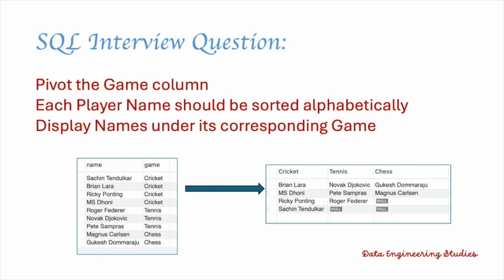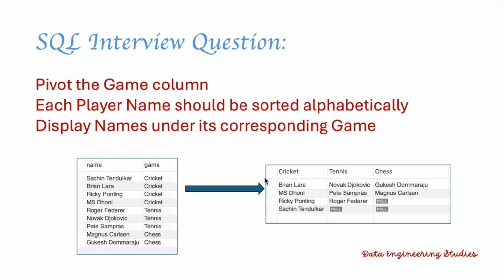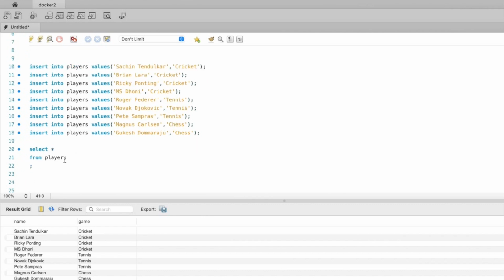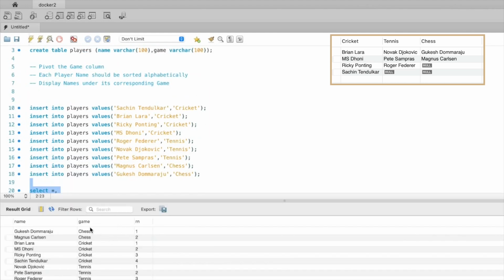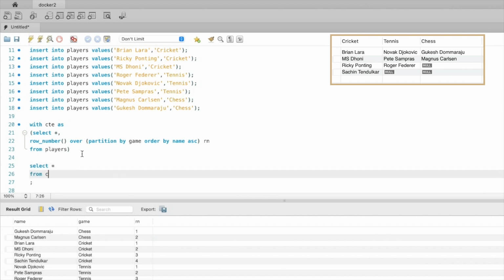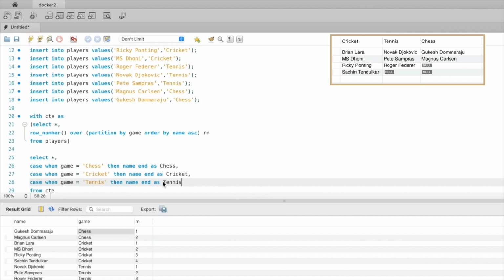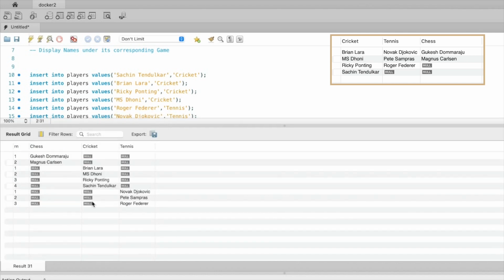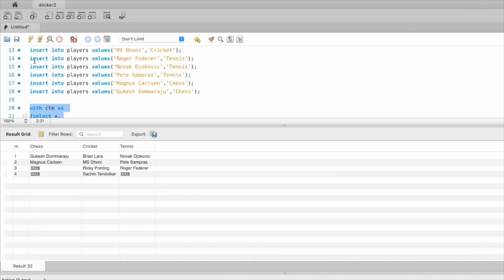SQL Interview Question - Pivot Row to Column